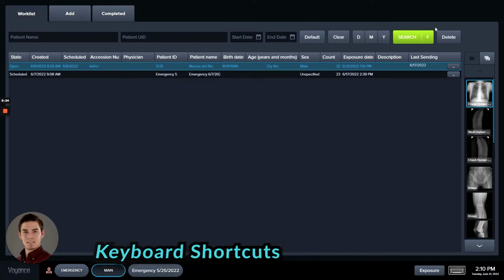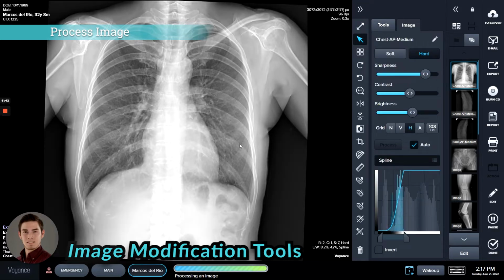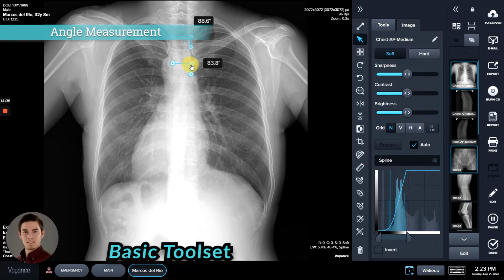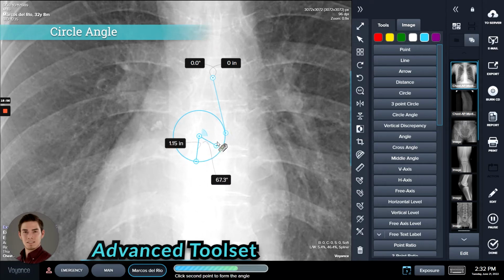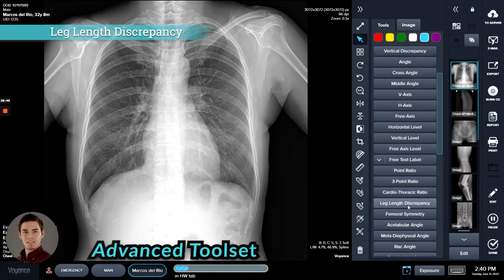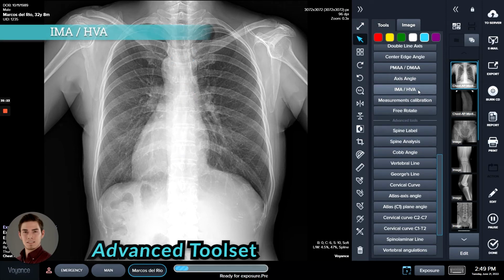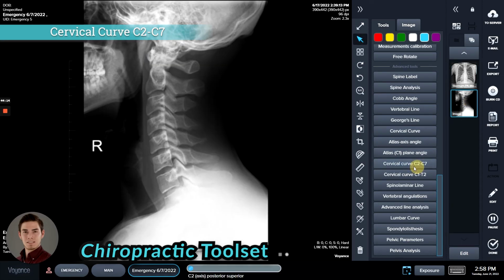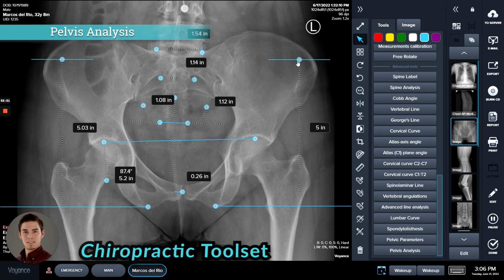Voyance Digital X-ray Software - Tools Overview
Learn how to use the tools for a digital x-ray on the Voyance viewer and acquisition software.